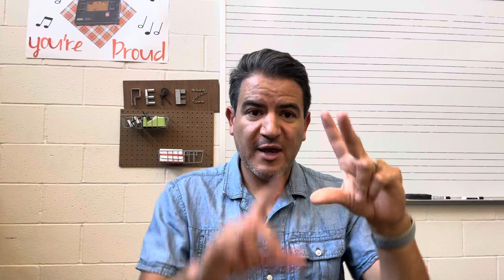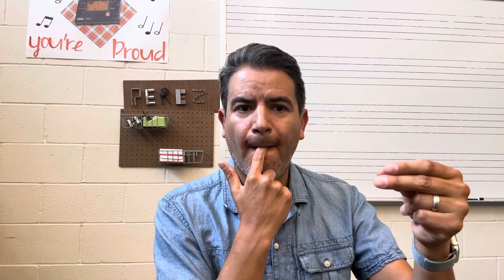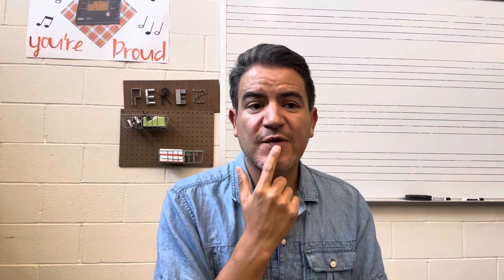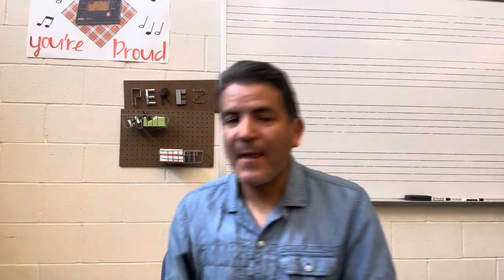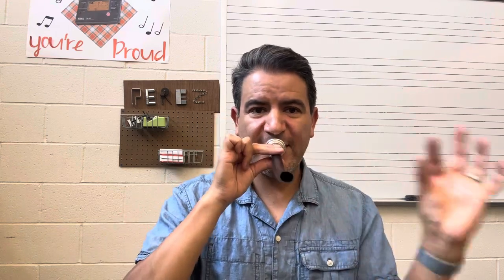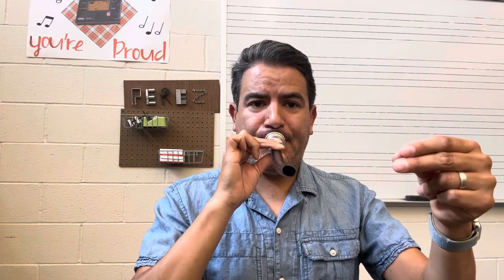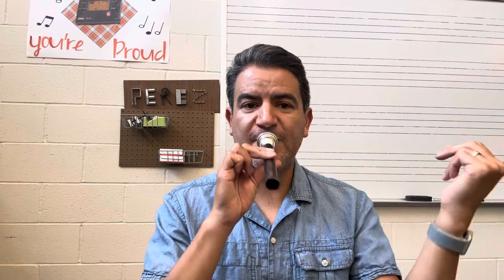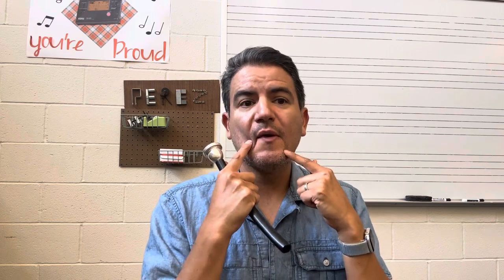Beginner Trombone Embouchure (beginner band)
In this video I show you how to achieve an over 90% success rate with your beginner trombones. What is success? Proper lip formation, accurate vibration range, and no cheek puffing!

I recommend this as the first video to watch for my beginning brass embouchure videos.